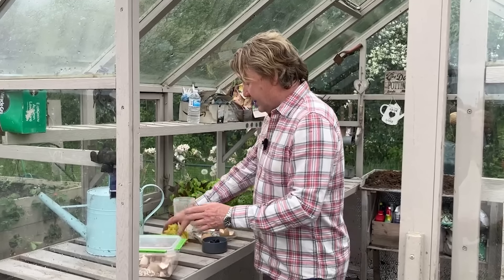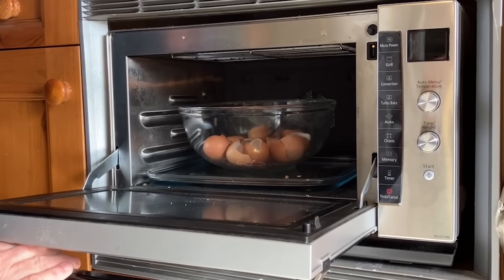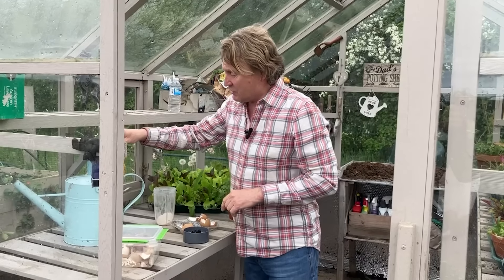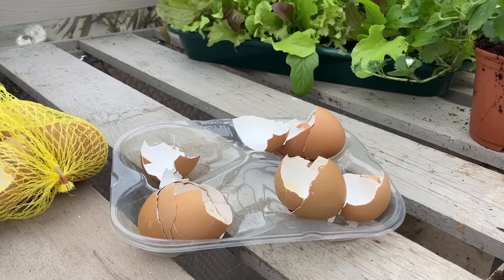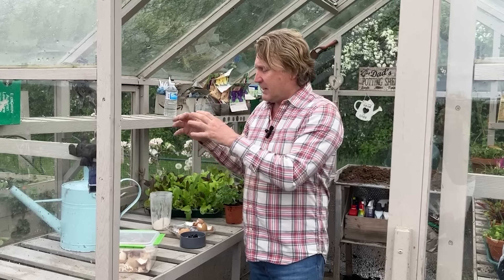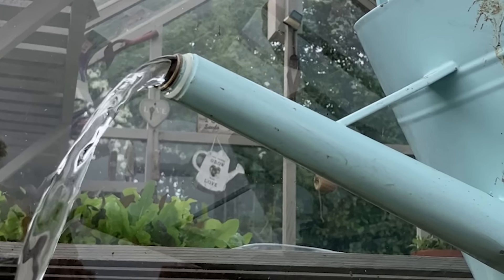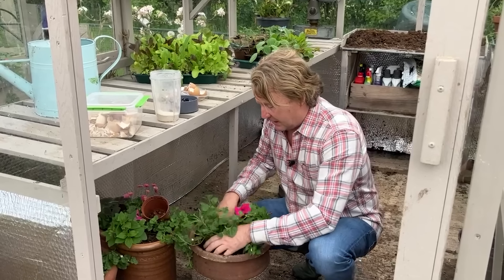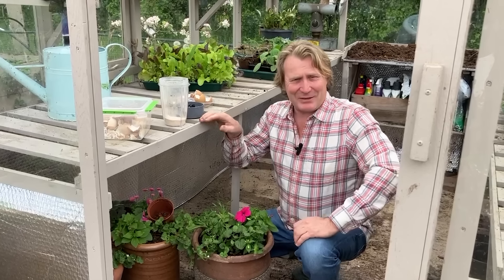How to feed plants with eggshells to give them a calcium boost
Calcium is an essential part of the development of a plant. In particular, calcium helps with the construction of cell walls.  So in this video, I wanted to show you how to feed plants with eggshells. Now eggshells contain calcium and once treated and added to soil or water, provide plants with a boost of this essential mineral.

00:00 Introduction
00:24 How to use eggshells
01:06 How to make your own fertiliser
01:32 The importance of calcium for plants
01:53 How to feed your plants using eggshells
02:42 Final thoughts